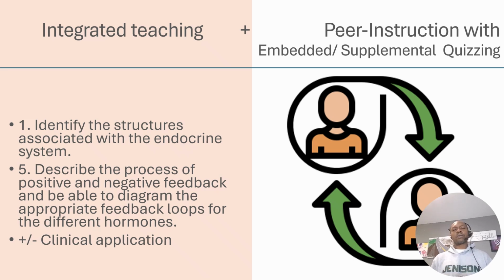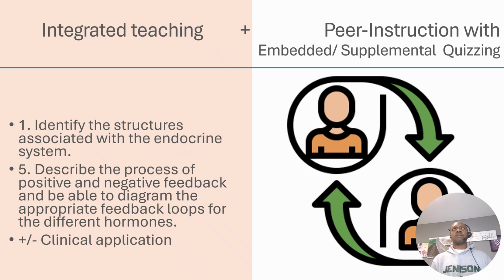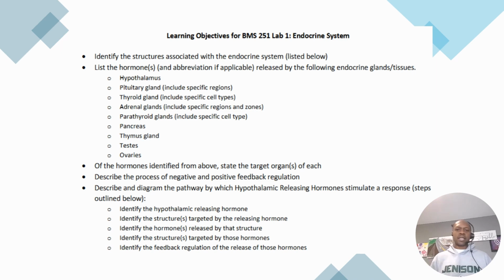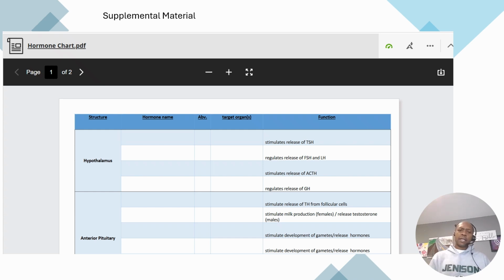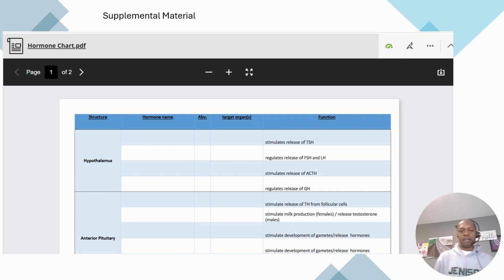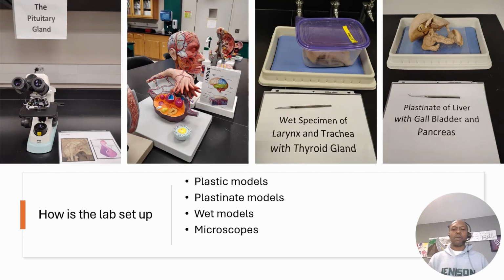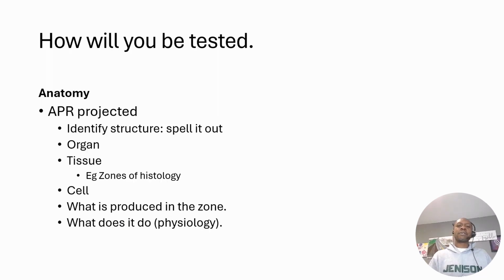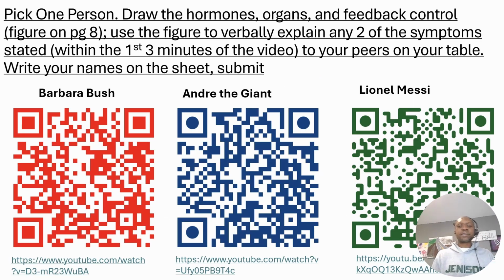251 L1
Endocrine Physiology Lab Overview
Peerinstruction & Integrative learning.
Learning Objective
1. Identify the structures associated with the endocrine system.
2. Identify the hormones released by the organs and tissues of the endocrine system and the target organ of each.
3. Describe the pathway by which hypothalamic regulating/releasing hormones stimulate a response.
4. Diagram the feedback regulation of the thyroid gland and associated organs and tissues.
5. Describe the process of positive and negative feedback and be able to diagram the appropriate feedback loops for the different hormones.